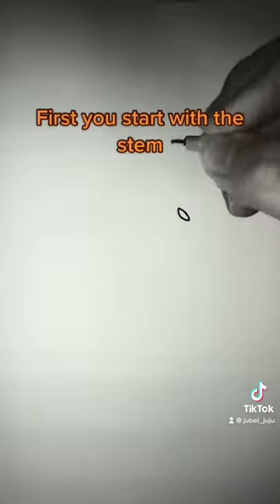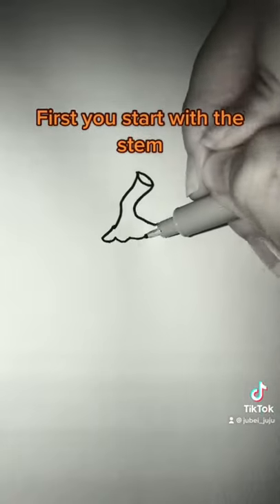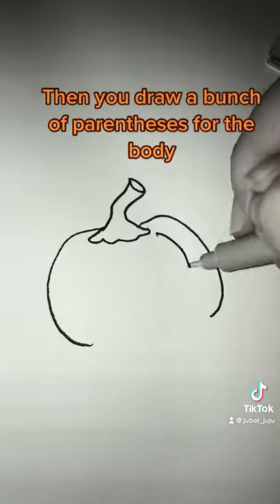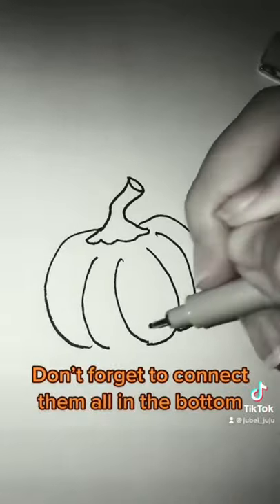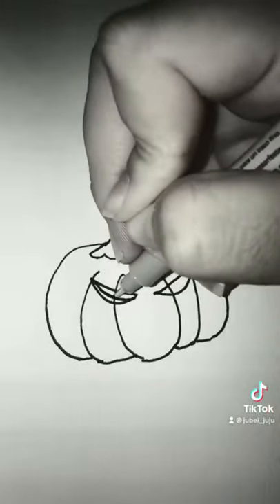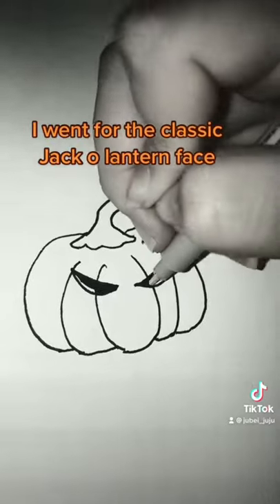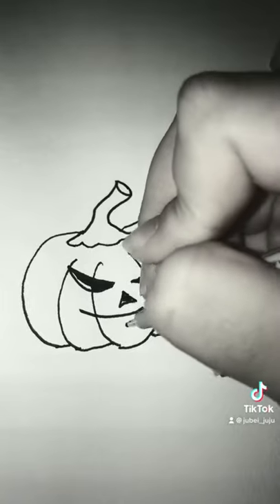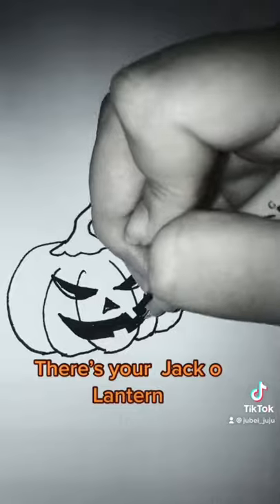How to draw a Jack-o-Lantern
How to draw a Jack-o-Lantern for Halloween!